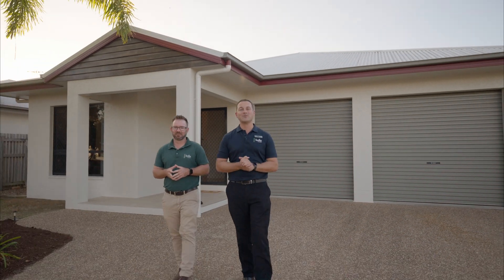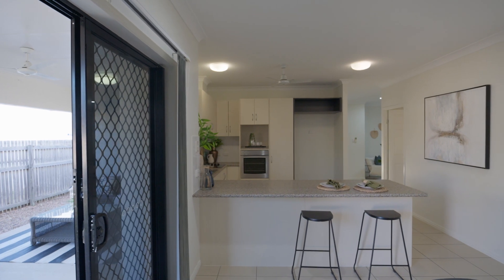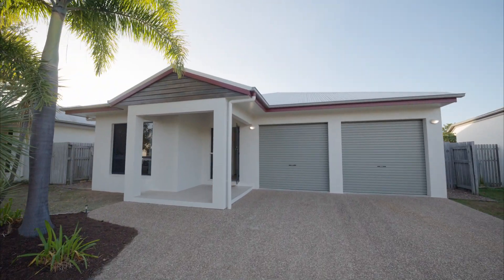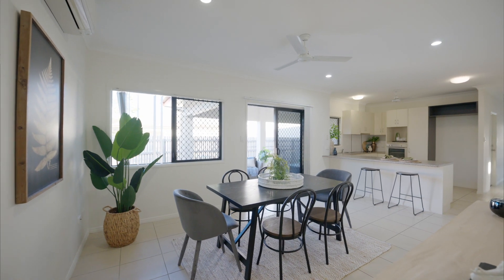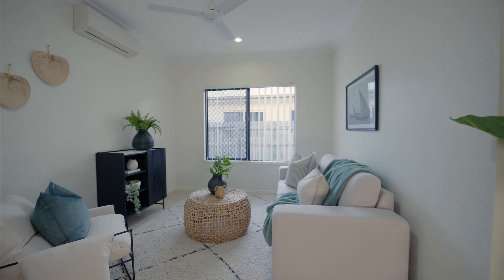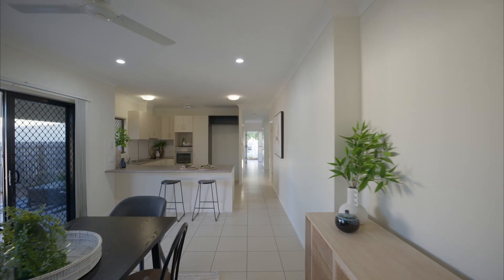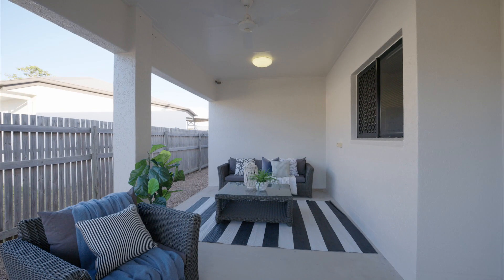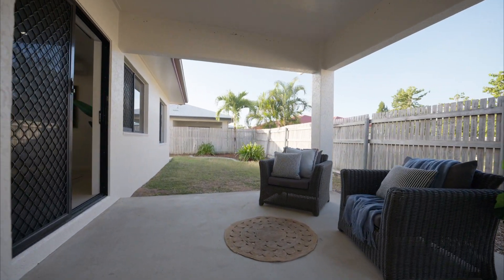3 Corang Way, Kelso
This tidy three bedroom home is perfect for investors and first home owners alike.